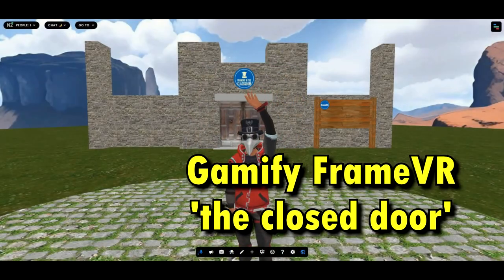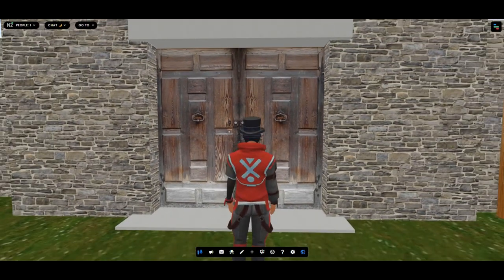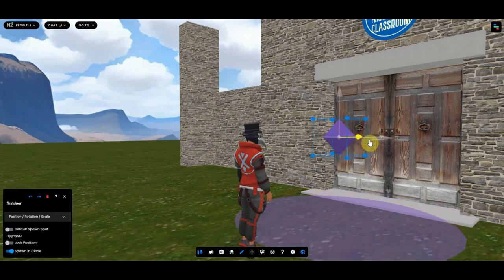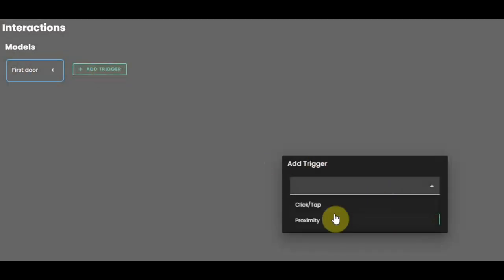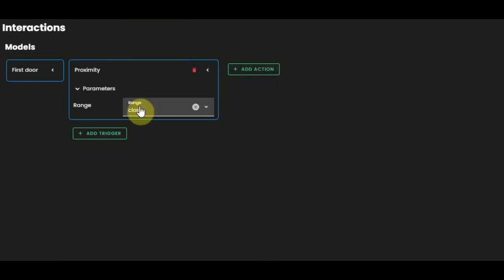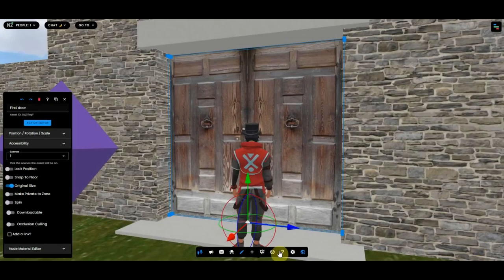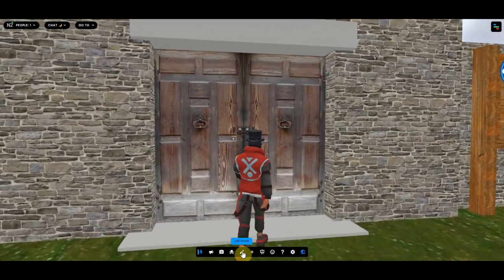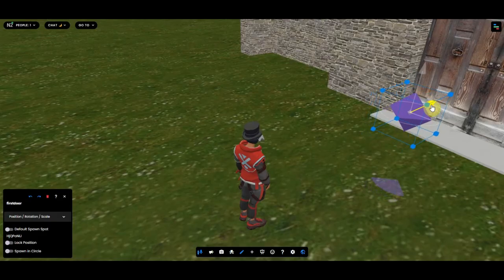Gamify FrameVR - The Closed Door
This video explains how you can script a door in FrameVR so a user can not walk through it.